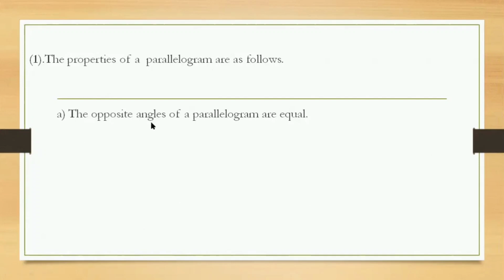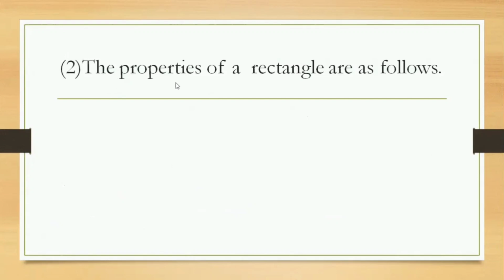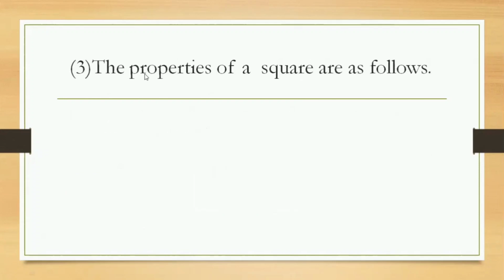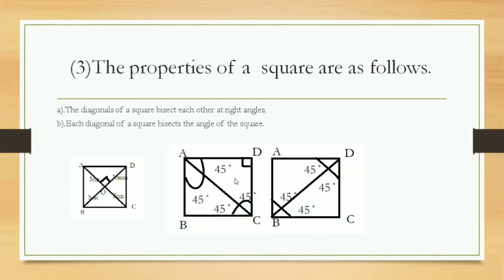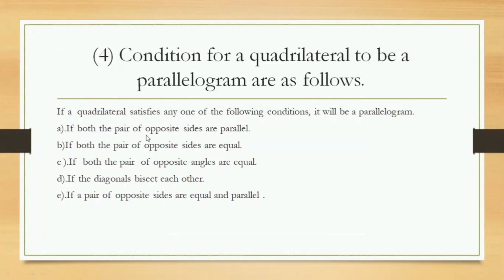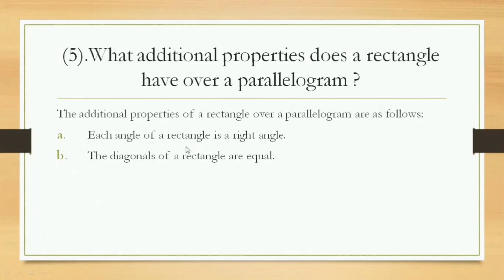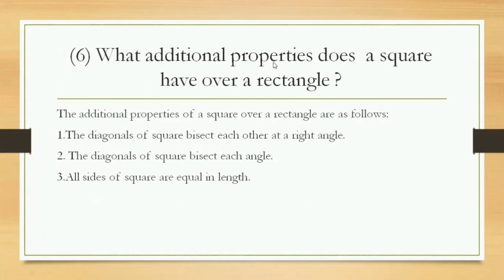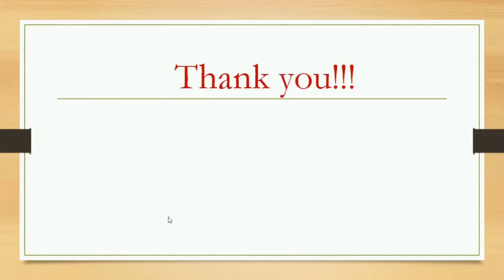QUADRILATERAL-CLASS OF FIRST DAY FOR GRADE 8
QUADRILATERAL-CLASS OF FIRST DAY FOR GRADE 8 CONTAINS PROPERTIES OF RECTANGLE,SQUARE,RHOMBUS AND PARALLELOGRAM.NEEDED REQUIREMENTS FOR THE QUADRILATERAL TO BE THE PARALLELOGRAM IS ALSO EXPLAINED.EXPLANATION WITH THE DIAGRAM IS INCLUDED IN THIS VIDEO.THANK YOU!